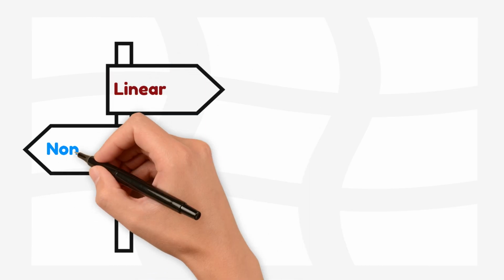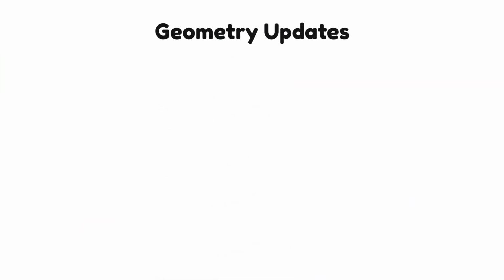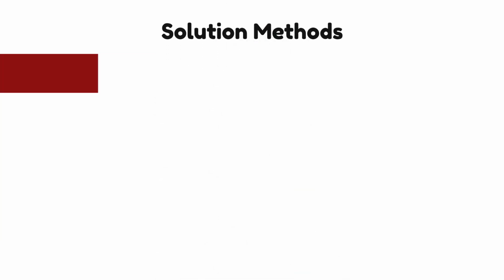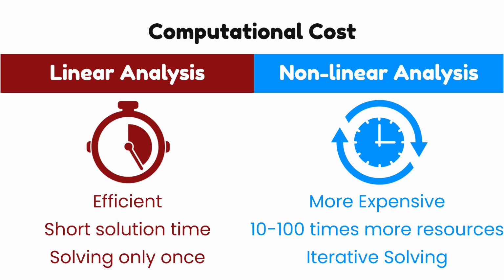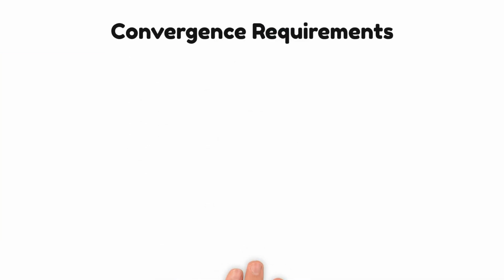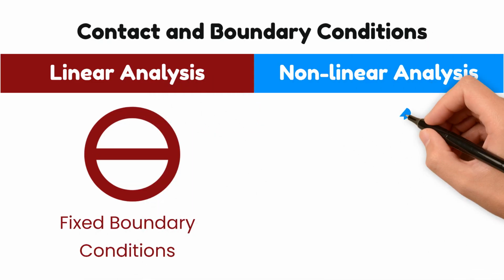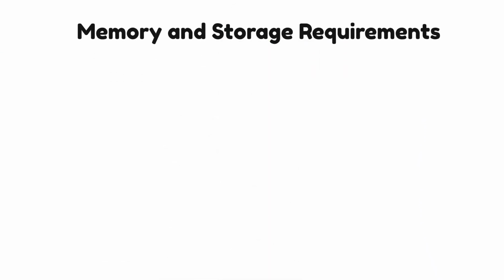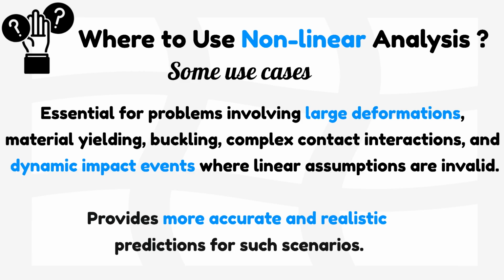11 differences between linear and nonlinear FEA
💡 Description:
Ever wondered when to use linear vs nonlinear finite element analysis (FEA)?
In this video, we break down the 11 key differences between the two — from mathematical foundations to computational cost — and help you understand when each approach makes sense in real-world engineering problems.

You’ll learn about:
🔹 Geometry updates and stiffness matrix behavior
🔹 Linear vs nonlinear solution methods
🔹 Computational cost and convergence challenges
🔹 When to use each method for design and validation
🔹 And why the real world is always nonlinear

🎓 Perfect for students, researchers, and practicing engineers who want to get a clear, intuitive understanding of FEA fundamentals.

“Linear analysis is only a first approximation; the real world is nonlinear.”
— Ted Belytschko, Nonlinear Finite Elements for Continua and Structures